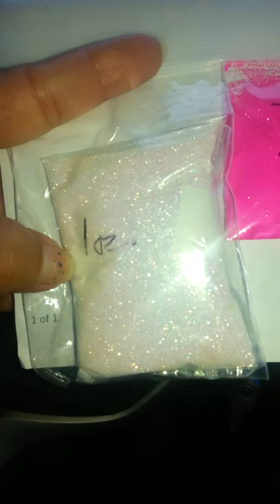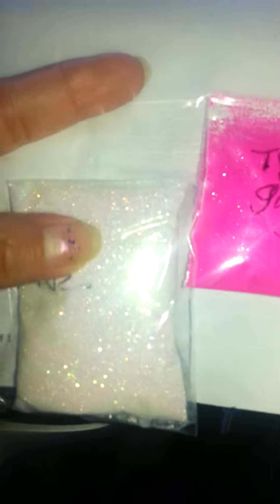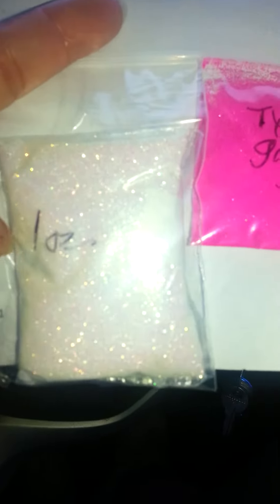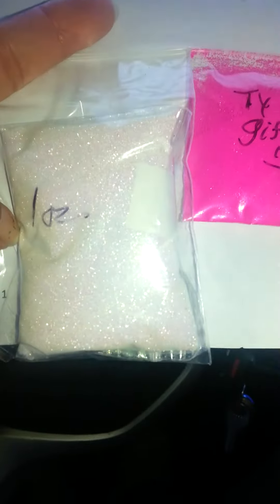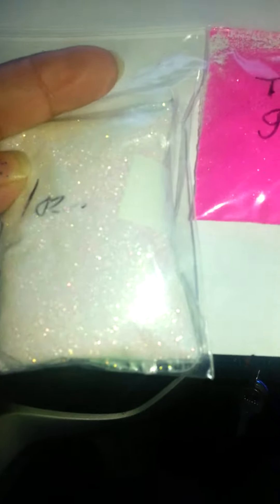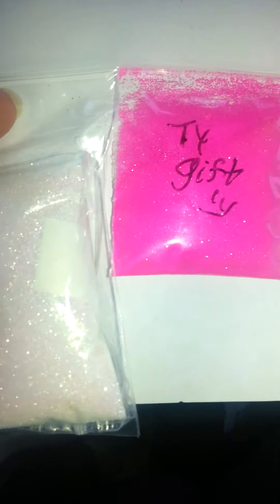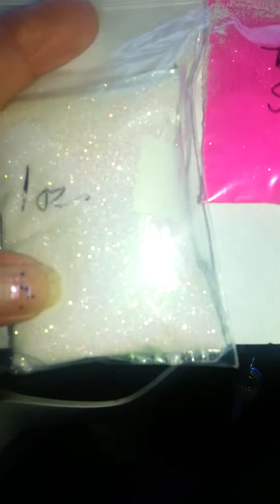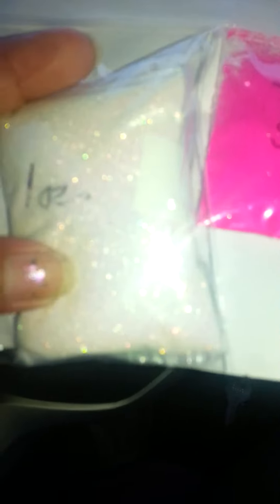Got my order from pink lady nail design